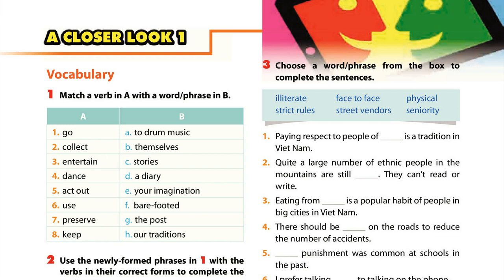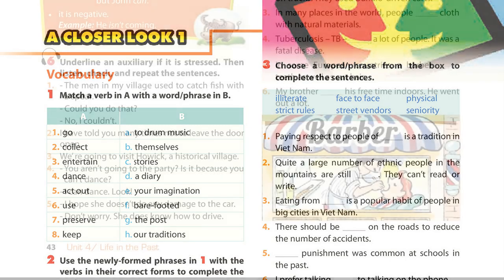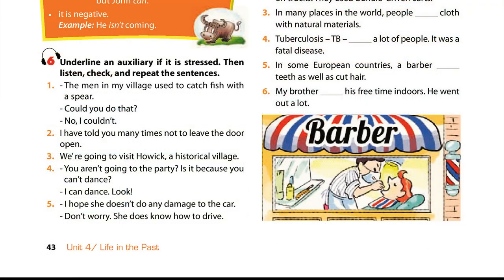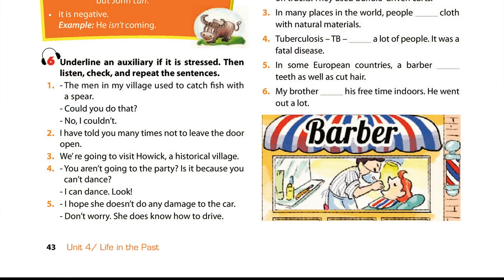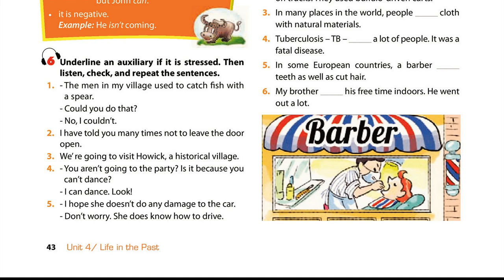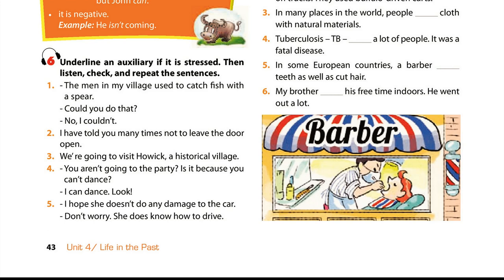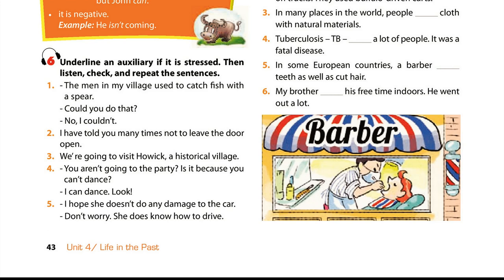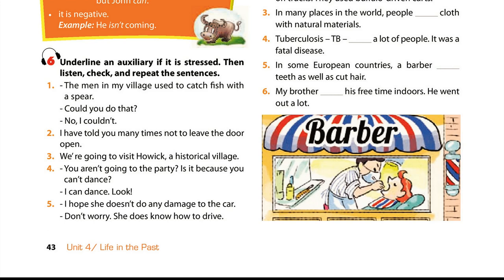Luyện Nghe TIếng Anh Lớp 9 unit 4 A Closer Look 1, Pronunciation, 6 Underline An Auxiliary